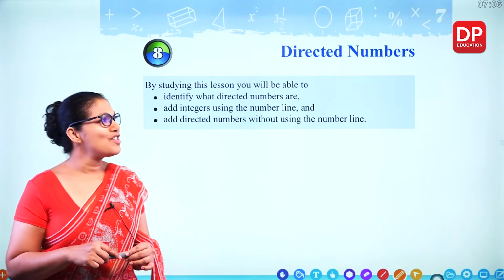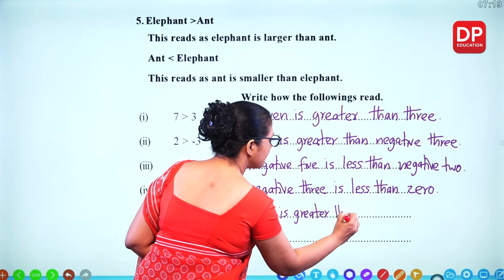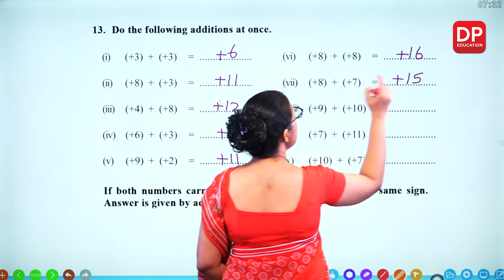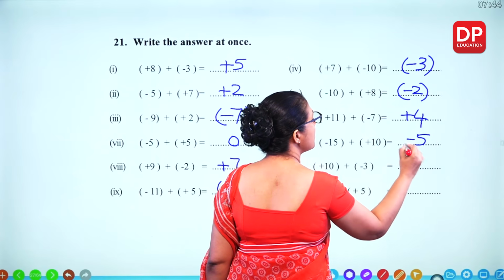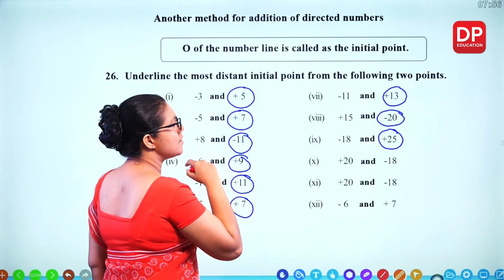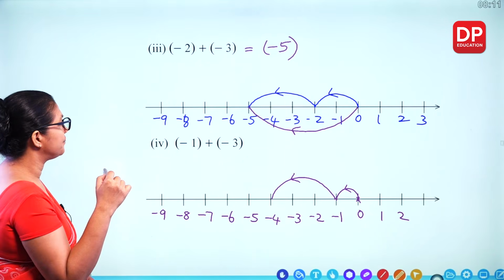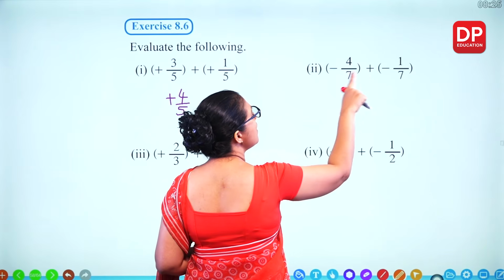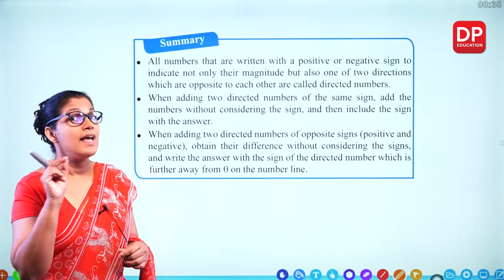Lesson 8. Directed Numbers | Maths Session for Grade 07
• identify what directed numbers are,
• add integers using the number line, and
• add directed numbers without using the number line.